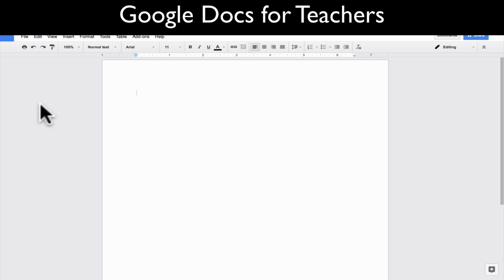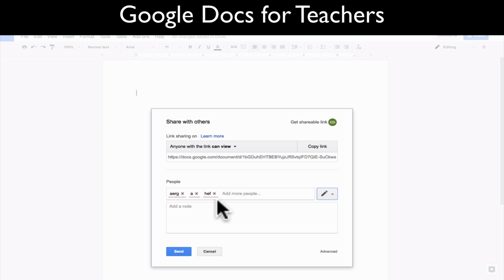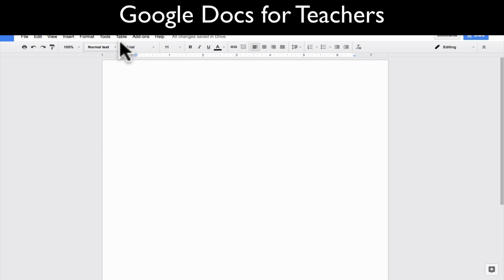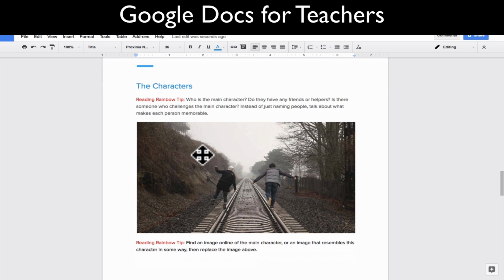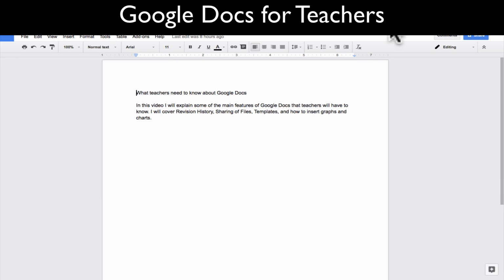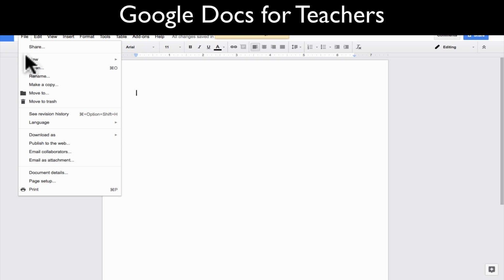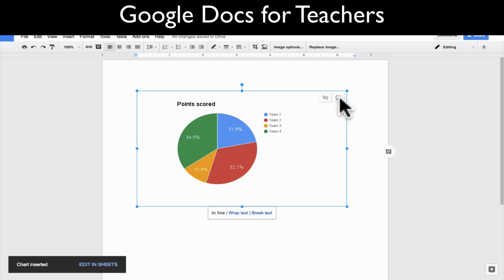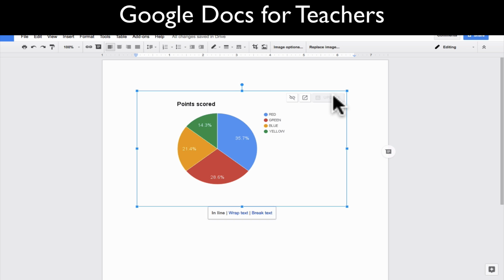What teachers need to know about Google Docs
In this video I will explain some of the main features of Google Docs that teachers will have to know. I will cover Revision History, Sharing of Files, Templates, and how to insert graphs and charts.

I created this channel as a way to make technology that is being used at school easier to understand. TechnologyTeacher brings edTech content to the classroom. With experience teaching grades K-12 computer education, the videos on this channel will help you to better understand current technologies that are being used at school.